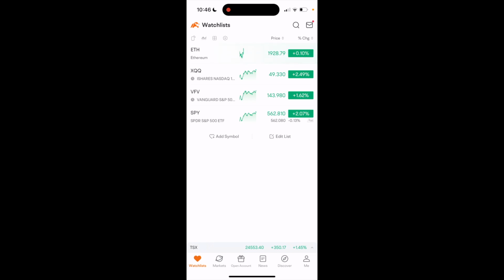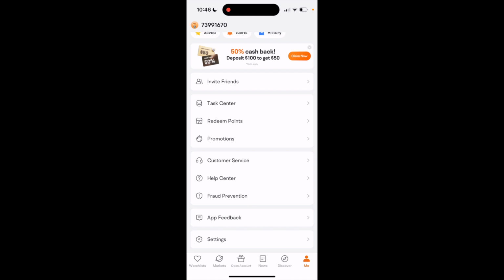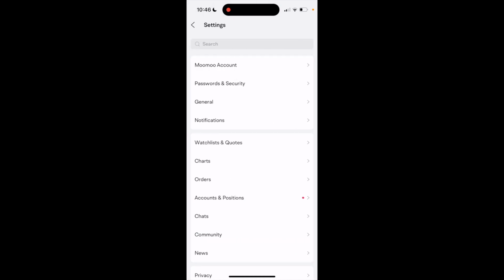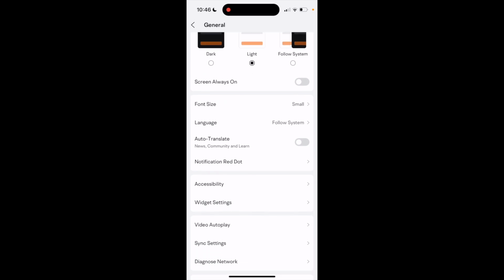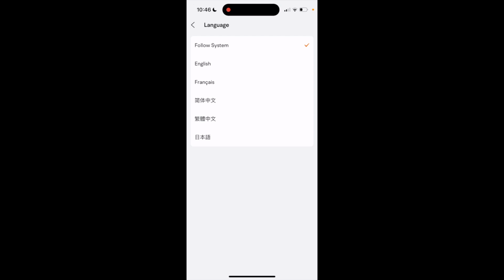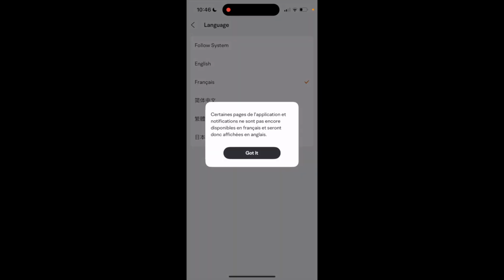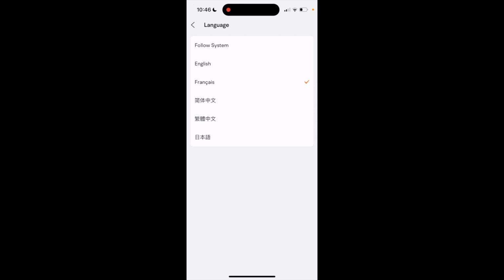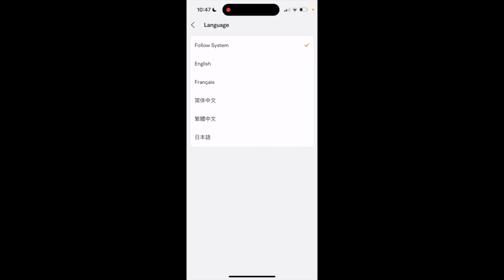How To Edit Language On Moomoo | Step By Step Guide - Moomoo Tutorial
Learn how to edit the language on Moomoo with this step-by-step guide. This tutorial walks you through changing the app’s language settings to your preferred choice for better navigation and usability. Whether you want to switch to English, Chinese, or another available language, this guide ensures you can easily update your Moomoo language settings on mobile or desktop for a seamless trading experience.

How to edit language on Moomoo step by step, Best way to change language settings in Moomoo, Complete guide to modifying Moomoo language preferences, Step-by-step tutorial for switching languages on Moomoo, Moomoo tips for customizing the app’s language settings